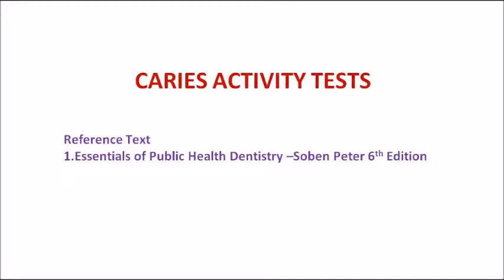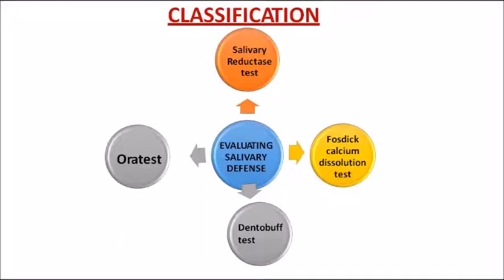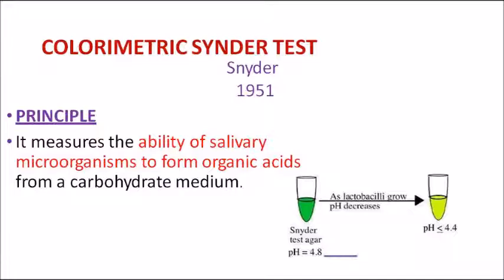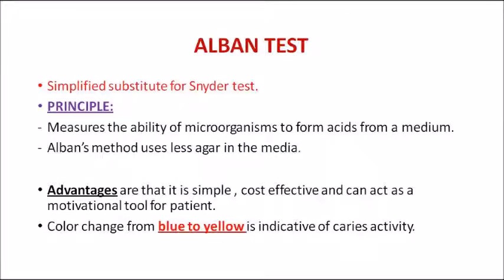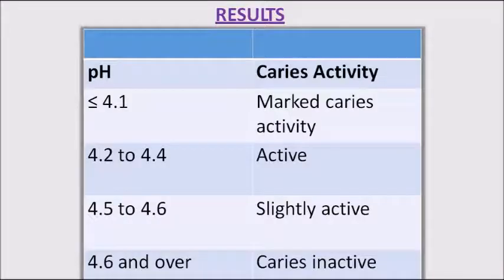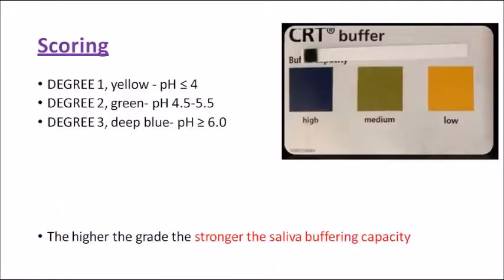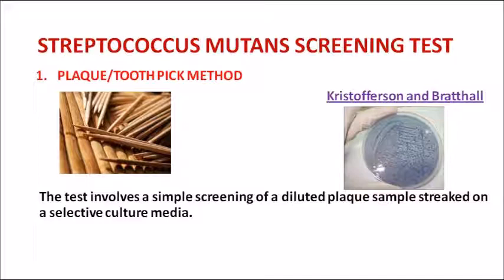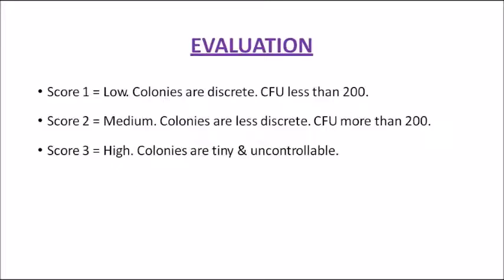COMMUNITY- caries activity tests English